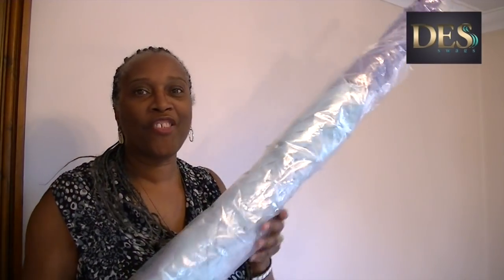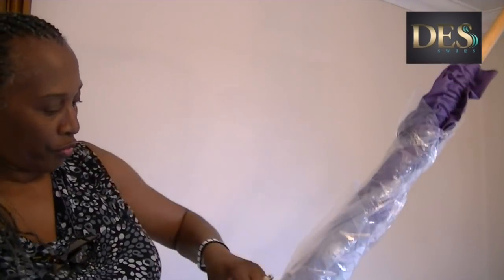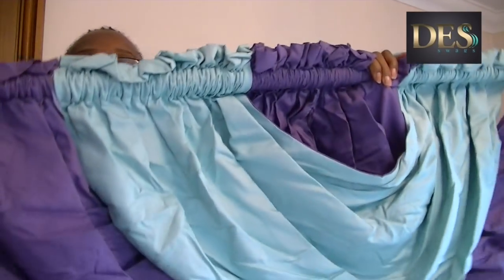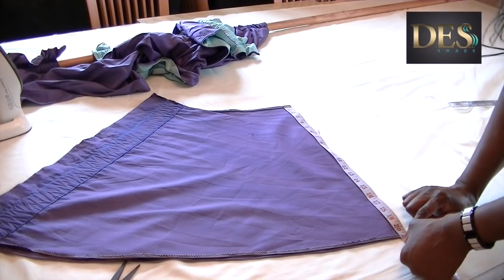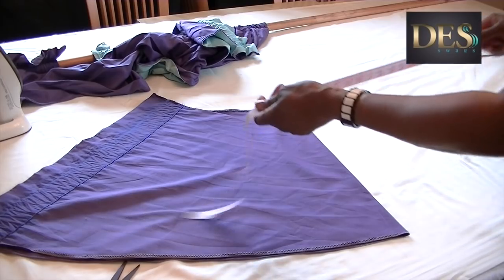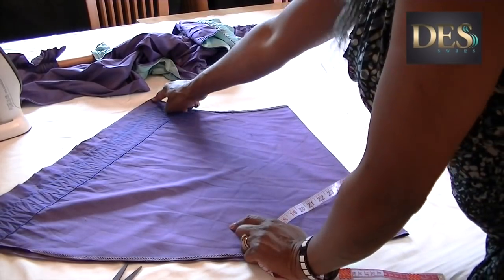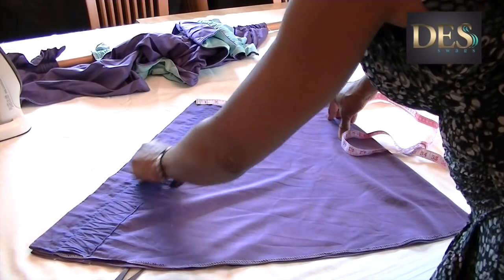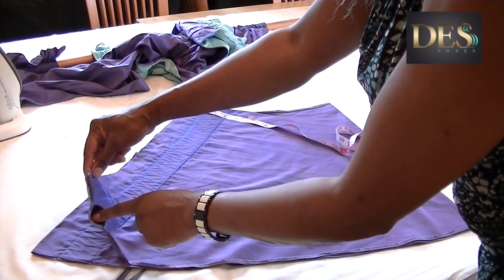Waterfall Valance Measurement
Waterfall Valance Measurement and Installation (Parts 1, 2, and 3)

In this video, I’ll guide you through measuring, sewing, and installing a waterfall valance for a beautifully finished look. Follow these step-by-step instructions:

Measuring and Sewing the Valance

 1. Calculate the Drop
 • Measure your desired finished drop. Multiply this measurement by 2.50.
 • Example: For an 18” drop, the calculation is 18” x 2.50 = 45” drop.
 2. Hem the Fabric
 • Hem both sides of the fabric for a clean, professional finish.
 3. Create the Pocket
 • Sew down the middle of the fabric to create a pocket for your pole or rod.
 • The size of the pocket will depend on your specific pole or rod dimensions.
 4. Mark the Drop Length
 • Measure and mark the bottom of the fabric at the calculated drop length (e.g., 45”). This serves as your guide for creating the swag from the top.
 5. Draw the Design
 • Using the marked guide, sketch the remaining parts of the design as demonstrated in the video.
 6. Finish the Valance
 • Sew any necessary seams to close up the valance.

Installing the Swags

 1. Outer Swags
 • Start with the two outer swags.
 • Place the middle sections of each swag through the pole on either side, creating a mirrored image. Let the ends hang down for now.
 2. Middle Swag
 • Move to the middle section.
 • Thread the left side of the middle swag through the pole so it meets the centre.
 • Bring the hanging end of the left-side swag through the pole, completing the middle swag.
 3. Right-Side Swag
 • Lift the right-side swag and thread it through the pole.
 • Return to the left side of the pole and lift the hanging end of the left swag through the pole as well.
 4. Create the Pattern
 • Arrange the swags to form a layered pattern:
 • One swag below.
 • Another swag above.
 • The right-side swag underneath the middle section.
 • The dominant part of the design will sit in the centre, with sections of the swags flowing down on the left and right sides.

Final Touches

 • Adjust the arrangement for an elegant and balanced look.
 • Refer to the video for additional guidance.

If you have any questions or need further clarification, drop a comment, and I’ll be happy to help!